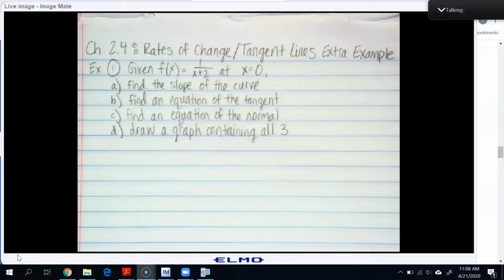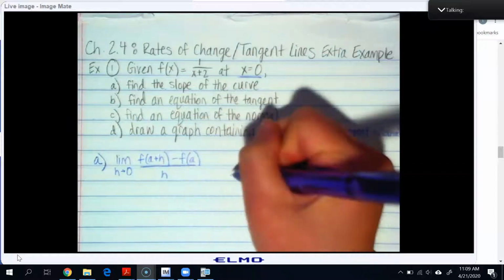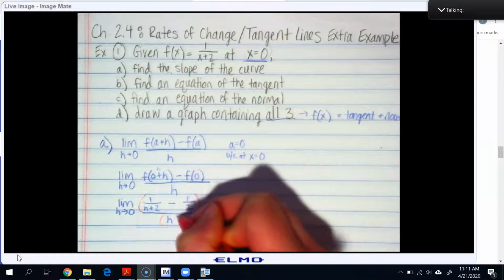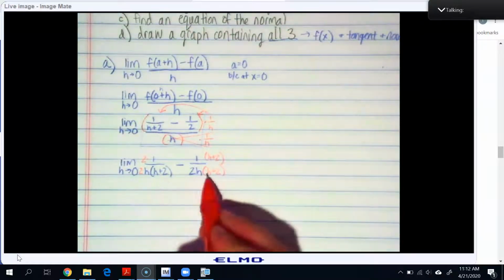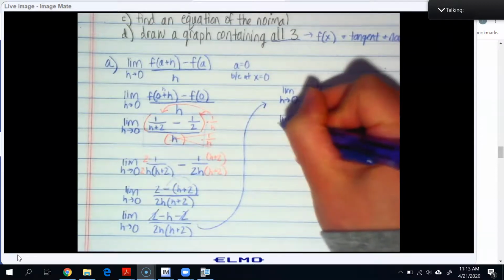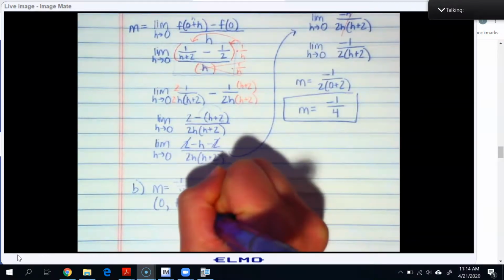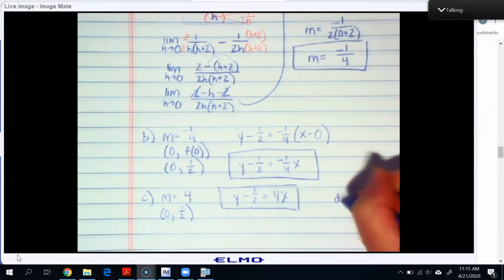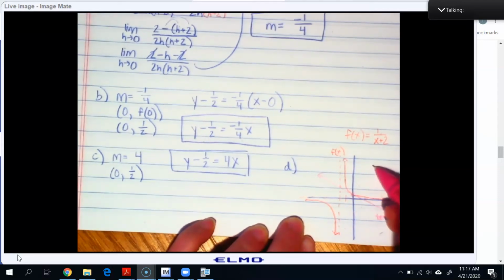Ch 2.4 Extra Examples